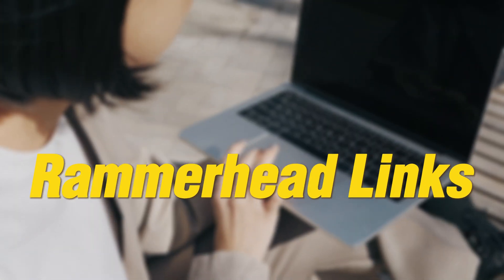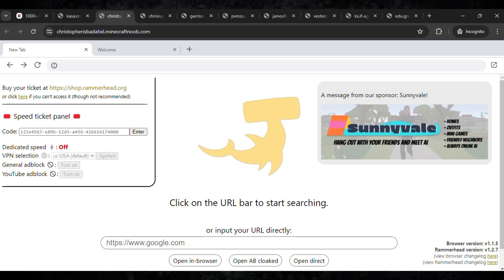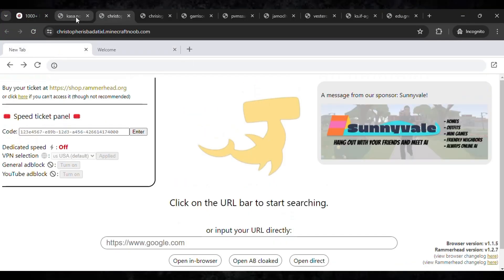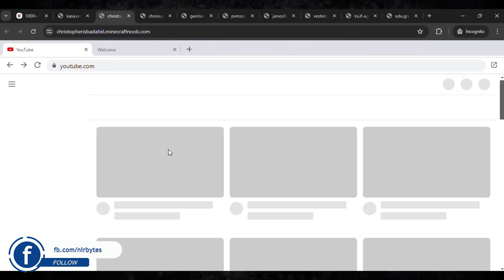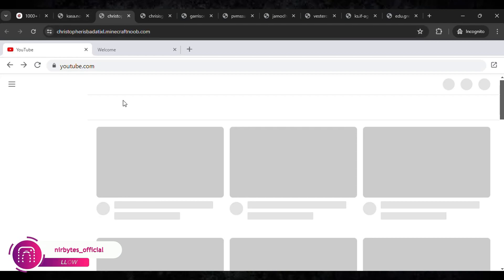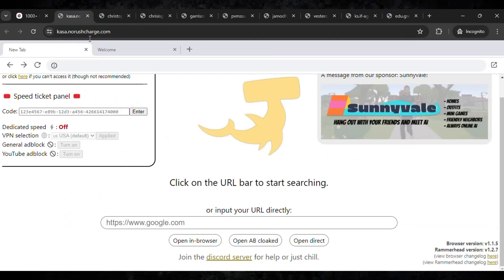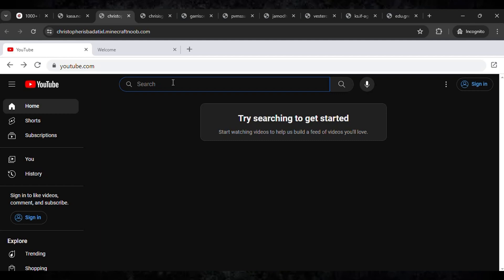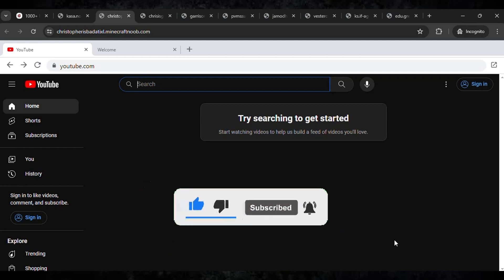10 New Rammerhead Proxies Links | unblocked websites for school 2024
10 New Rammerhead Proxies Links | unblocked websites for school 2024

TOPIC COVER IN THIS VIDEO:
best unblocked games for school
unblock website browser
unblocked games
How to unblock any websites on school chromebook 2024 without
How to unblock any websites on school chromebook 2024 windows 10
How to unblock any websites on school chromebook 2024 free
How to unblock any websites on school chromebook 2024 android
proxy websites for school chromebook
how to unblock websites on chromebook
best proxy websites
How to unblock incognito mode on school chromebook windows 10
How to unblock incognito mode on school chromebook dell
Play roblox on school chromebook 2024 apk
roblox unblocked
how to play roblox on chromebook school
how to play roblox on chromebook without google play
roblox for chromebook download
how to play roblox on chromebook os
Best unblocker for school chromebook free
website unblocker
school unblocker
unblockers for school 2023
unblockers for school chromebook
unblockers for school chromebook 2023
website unblocker
unblock websites in school
rammerhead links